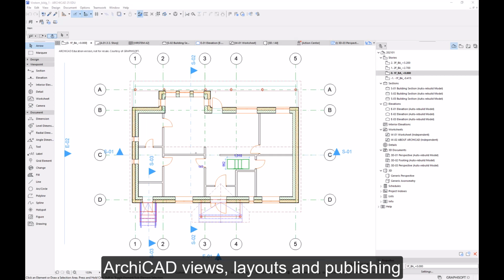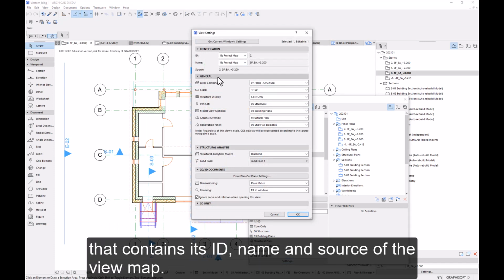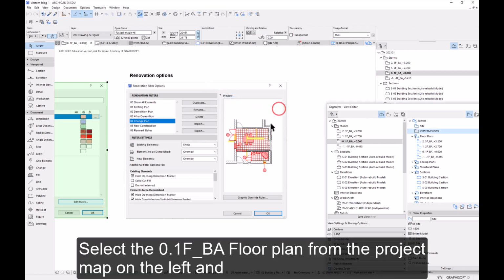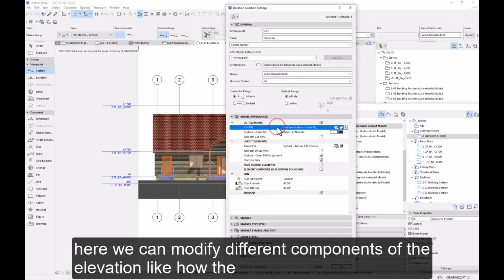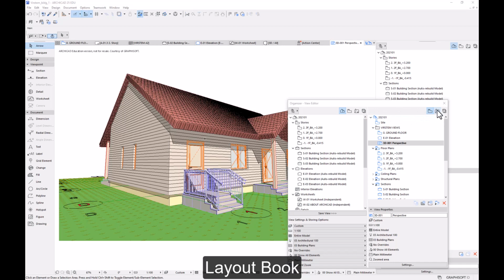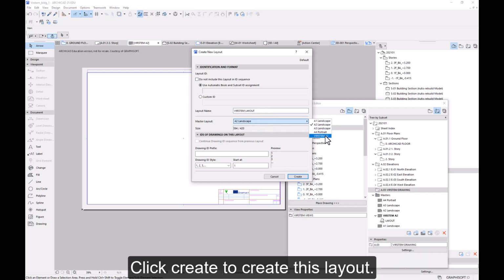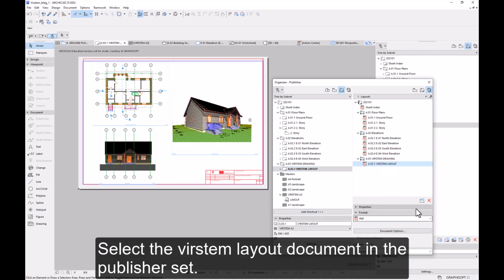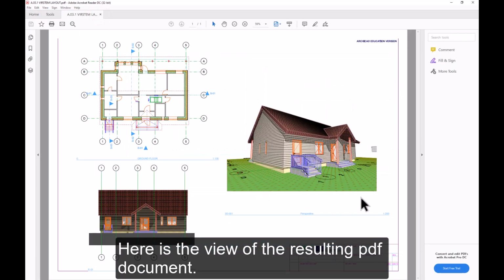07 documentation archicad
This video demonstrates the use of a view map, layout book and publisher sets in ArchiCAD for documentation of the model.